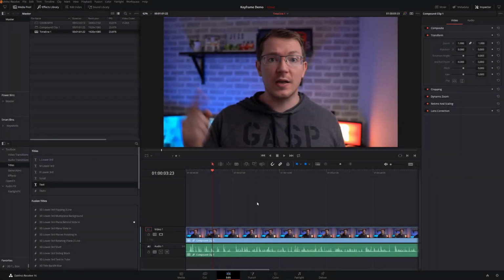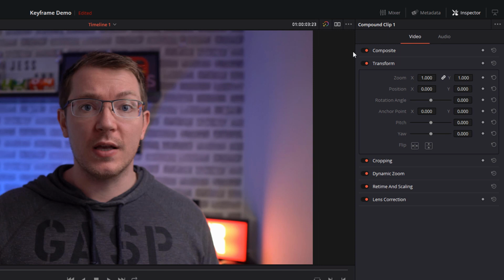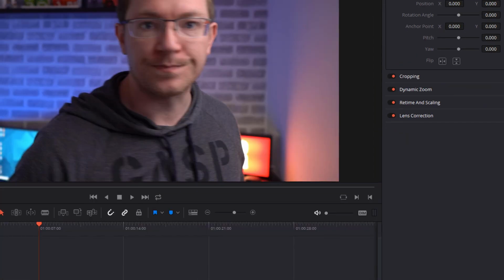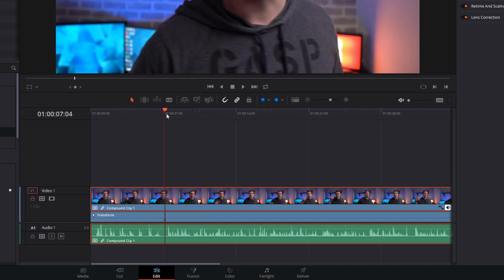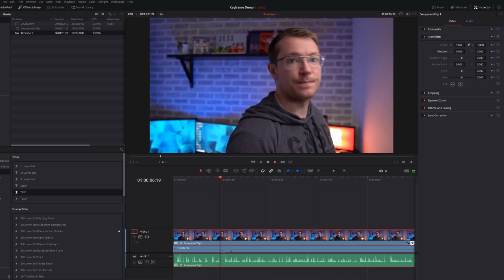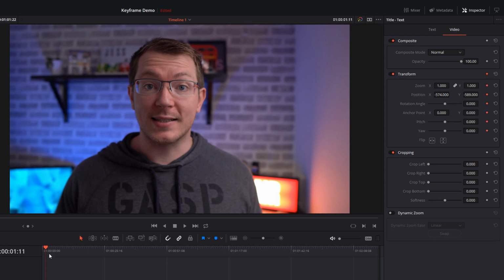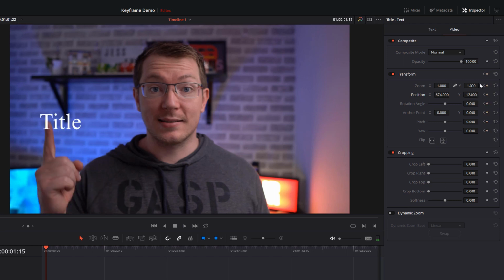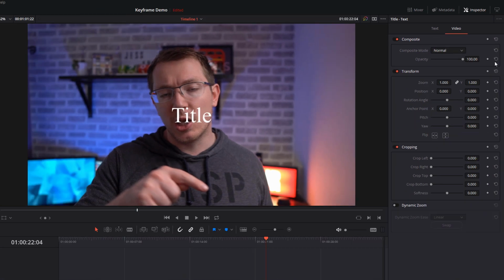Davinci Resolve Edit Screen Keyframe Basics - 5 Minute Friday #25